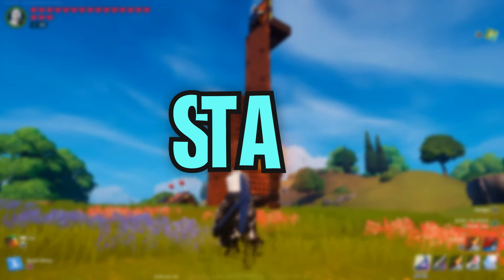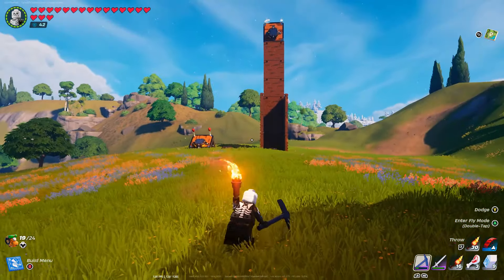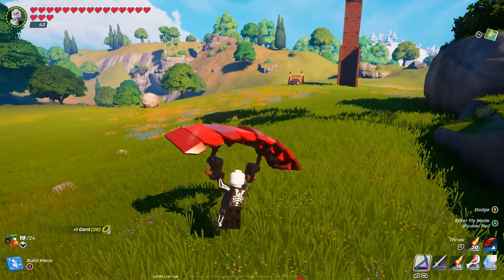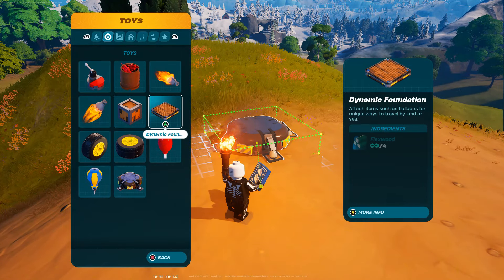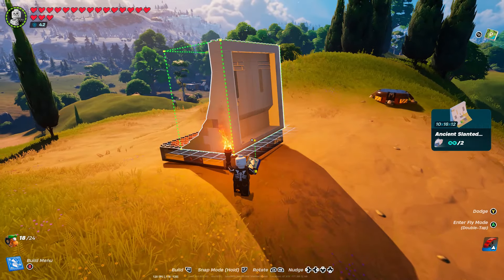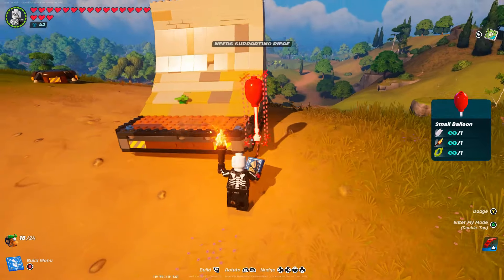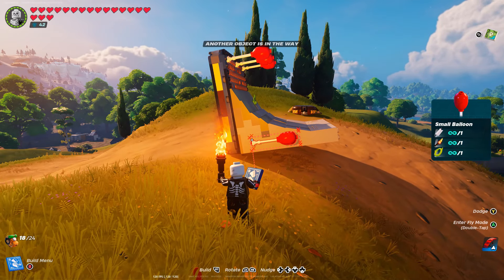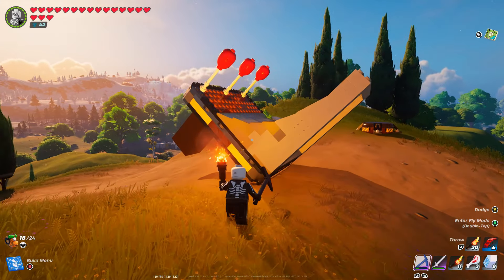*NEW* How to Build SUPER LAUNCH PADS! - Lego Fortnite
In today's video we build launch pads properly!